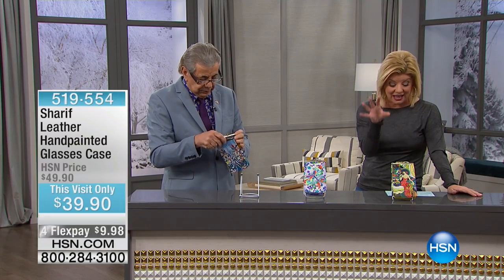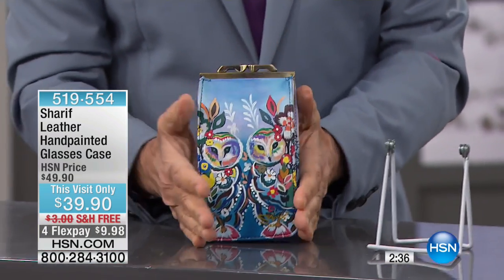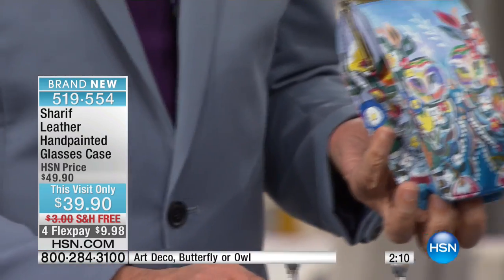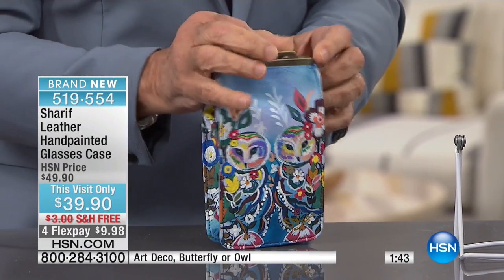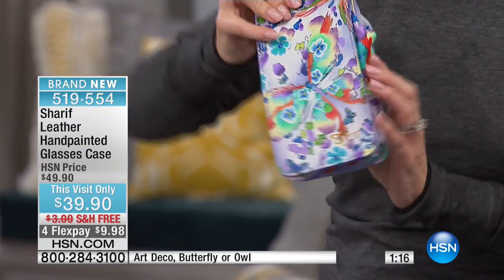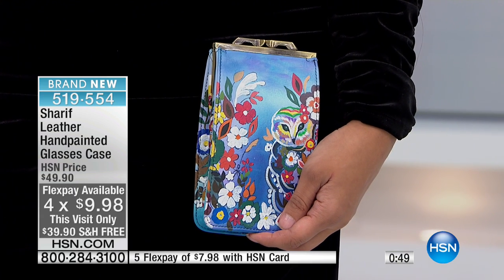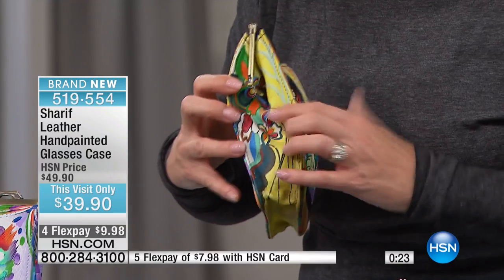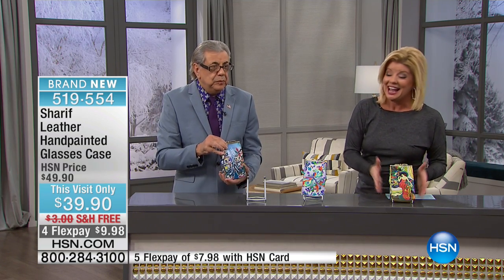Sharif Leather Handpainted Glasses Case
Do you wear glasses? How about readers? Maybe you're lost without both! What about big, glamorous sunglasses? If so, you'll love this chic accessory.